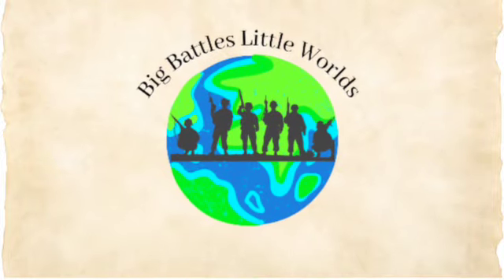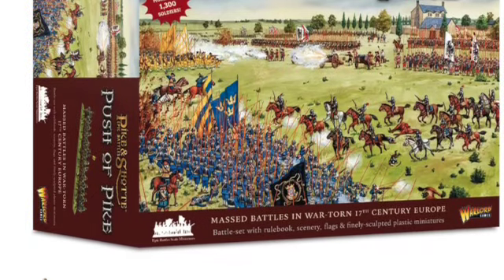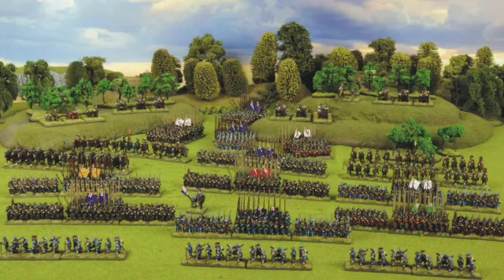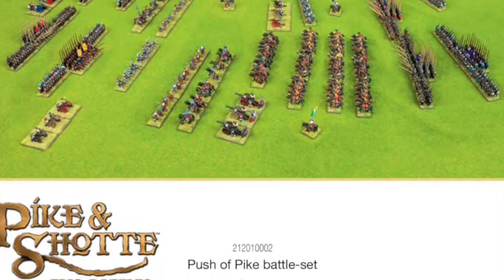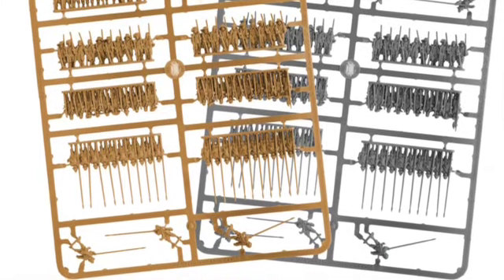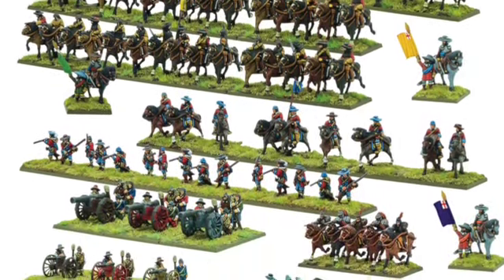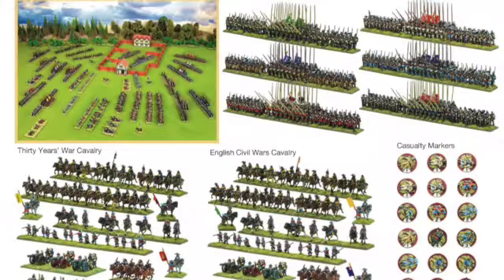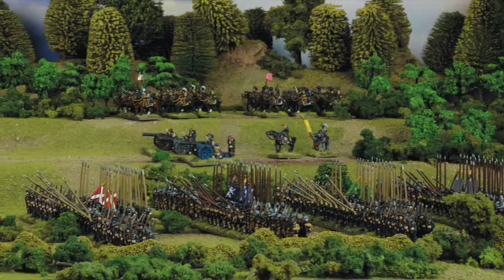New Epic Battles Pike and Shotte from Warlord Games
In this video, we'll be taking a look at the new Epic Battles Pike and Shotte from Warlord Games. These awesome miniatures are perfect for any fan of wargaming and tabletop games!

Whether you're a beginner or a seasoned vet, these miniatures are sure to excite your tabletop gaming tastes! In this video, we'll be taking a look at  Pike and Shotte from all angles. I hope you are as excited as I am especially for the English civil war, black powder, wargame, civil war.